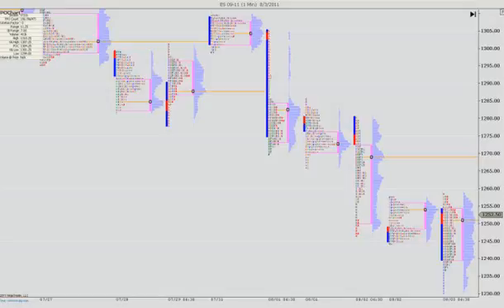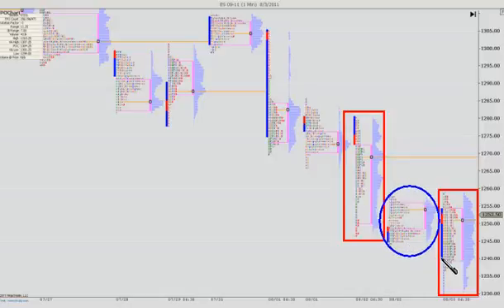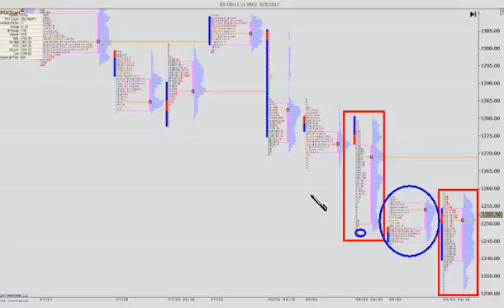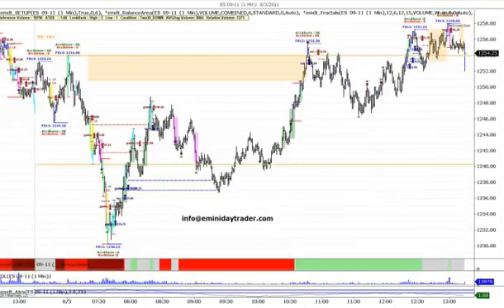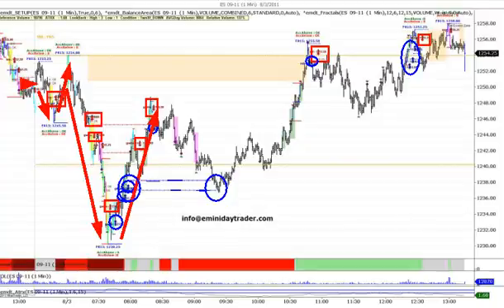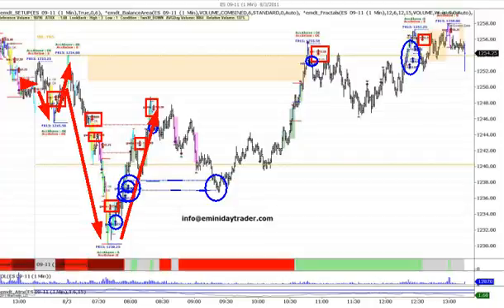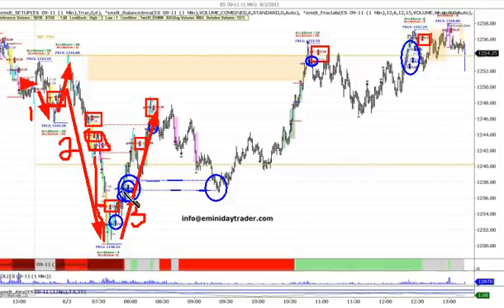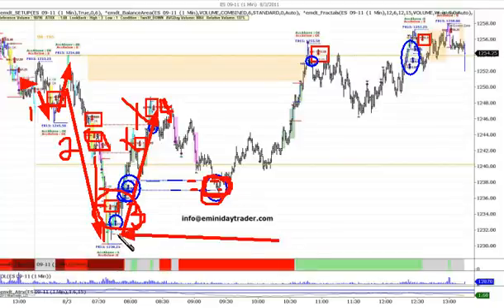eminidaytrader trades for 8-3-2011